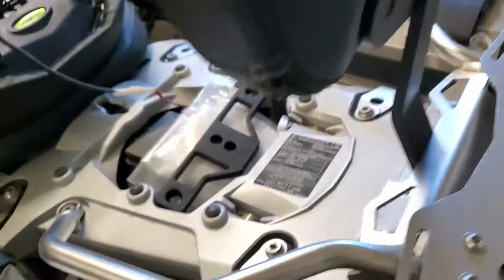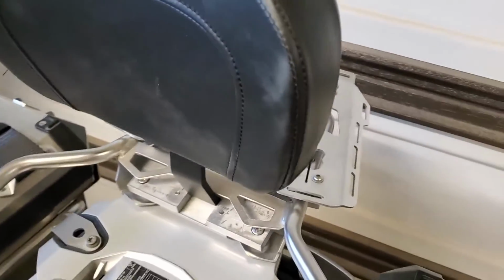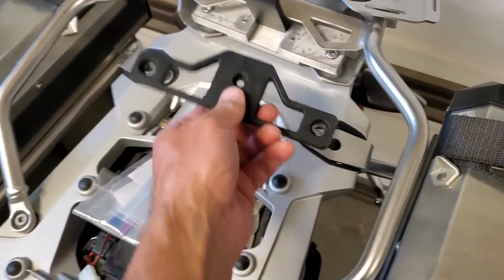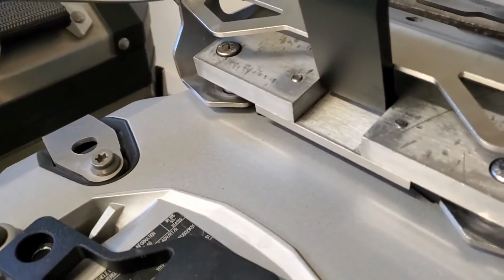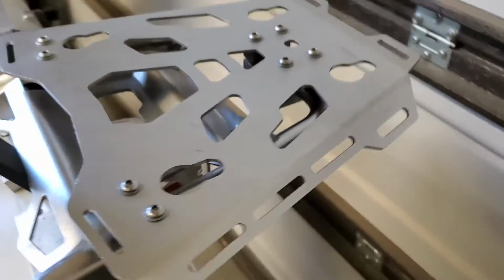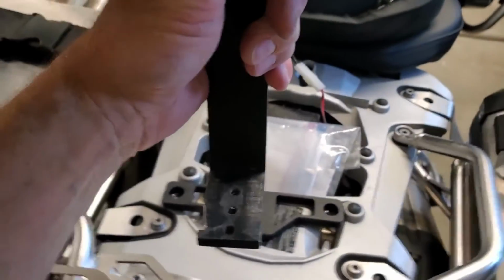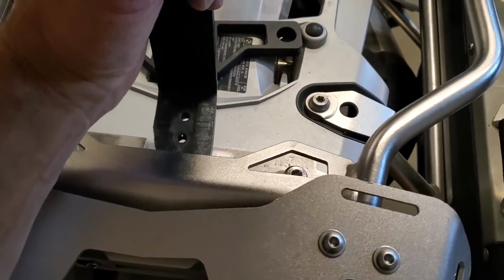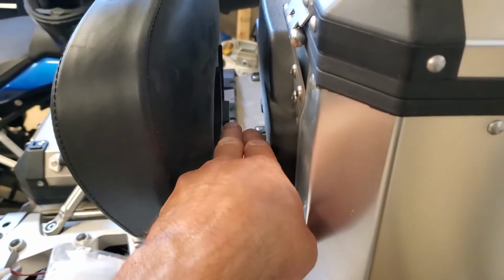R1200GS Advanced Sport Touring Passenger Backrest Modification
I bought the backrest for my R1200GSA from Advanced Sport Touring because the pads that attach to the top case are garbage.  The backrest is thick... Very thick.  I wanted something that was about 3/4" to 1" thick but this is over 2" thick.  And when mounted to the bike, it sits the passenger about 6" forward of the top case.  So I decided to make a new mount that pushed the backrest back as far as I could get it.  But then it was a pain to remove and install.  It involves removing the Allen-head mounting bolts and installing the factory Torx bolts in its place.  I hated that.  I wanted to remove it at any time using a quick-release.  So I made one.  There is a spring-loaded latch that catches the seat as I slide it into place.  Super easy to remove and install.